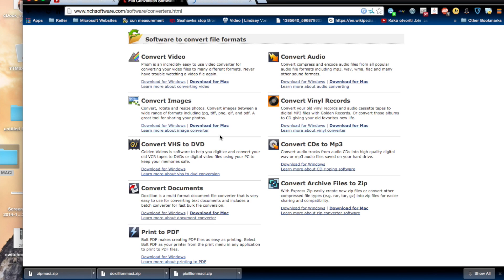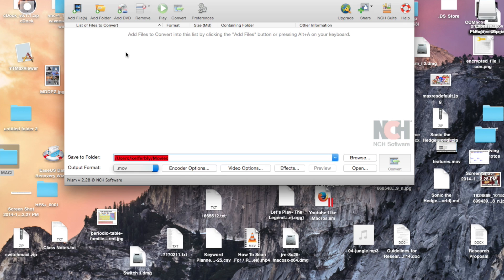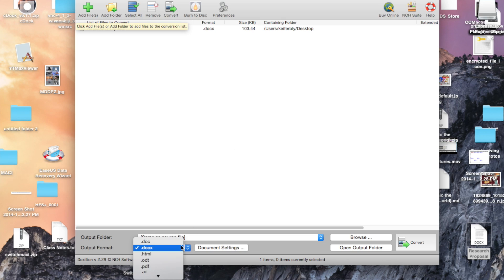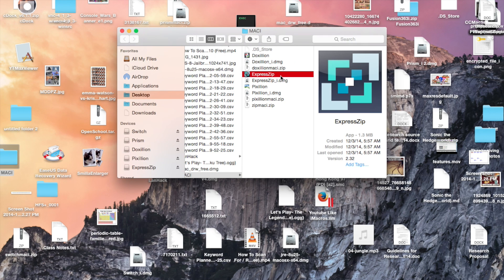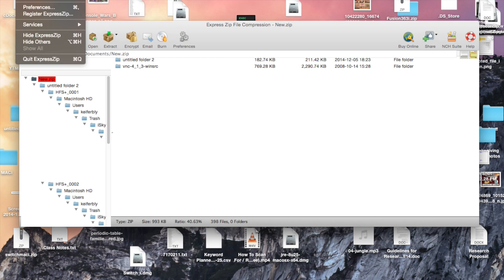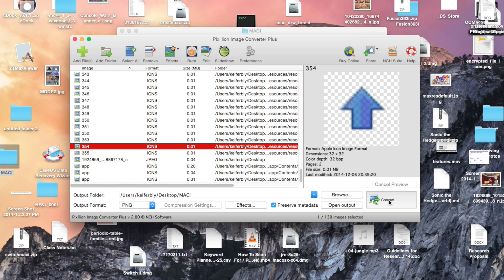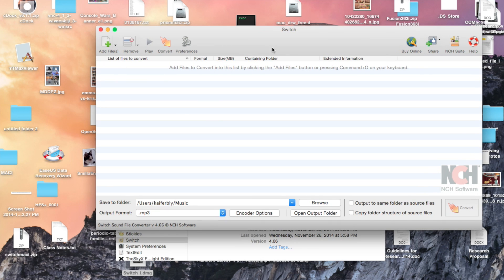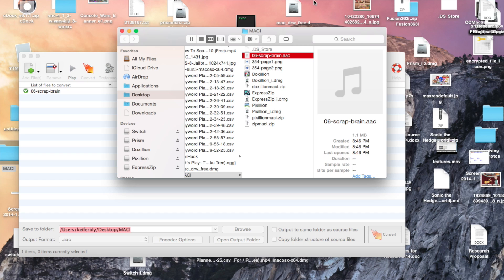How To Fix Any File Format Error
How To Change / Convert Any Audio, Song, Video, Movie, Image, Picture, Text, Word, Zip File Into Any Other File Format (Mac And Windows) (Free)

file converting software
music file conversion software
file format conversion software
free video file conversion software
video file converter software
what is file conversion software
download file converter software
file converter software free
free file converter software download
ebook file conversion software
file converter software download
file convert software
file converter free software
free file converting software
file converter download free software
free music file conversion software
file converters software
software to convert files
pdf file converter software download
files converter software
file extension converter software
software file converter
software to convert video files
audio file converter software
online file conversion
free online file conversion
file conversion online
zamzar free online file conversion
video conversion online
online video conversion
free online conversion
free online video conversion
online file conversion free
free file conversion online
free online file conversion youtube
file conversion online service
online file conversions
online video file conversion
free online file conversions
online file conversion to pdf
file conversion online free
file converter online file conversion
free video conversion online
free online conversions
pdf file converter
convert file to pdf
pdf file
convert files to pdf
pdf files
converting files to pdf
convert pdf files
convert pdf file
edit pdf files
how to open pdf files
convert a file to pdf
convert to pdf file
pdf file format
converting file to pdf
converting a file to pdf
pdf file convert
how to convert a file to pdf
how to convert a pdf file
how to convert file to pdf
convert a pdf file
file to pdf converter
pdf convert file
video file conversion
conversion video
video conversion
video conversion service
video conversions
video file conversion freeware
pdf file conversion
file conversion to pdf
pdf conversion
free conversion to pdf
free pdf file conversion
file conversion pdf
free file conversion to pdf
pdf conversion free
free pdf conversion
pdf conversions
file format converter
format converter
video format converter
file format converters
convert video format
convert video formats
video file format converter
converting video formats
convert video format online
free format converter
video format converter software
how to convert video format
format converter free
format converter software
converting file formats
video format convert
convert video files
video file converter
converting video files
convert video file
free video file converter
video file converter free
video file extensions
how to convert video files
video file convert
avi video file
how to convert a video file
convert file video
convert to video file
video file converters
video files converter
video file convertor
convert a video file
convert files to video
convert video to file
convert video files free
avi video files
how do i convert video files
video conversion software
conversion software
best video conversion software
dvd conversion software
video conversion software free
free video conversion software
ebook conversion software
free conversion software
software conversion
professional video conversion software
conversion software free
data conversion software
music conversion software
free video conversion software for pc
online video converter
online file converter
video converter online
online pdf converter
pdf converter online
free online converter
convert to pdf online
free online video converter
file converter online
online media converter
free online file converter
convert video files online
convert files to pdf online
free online convert to pdf
convert audio files online
convert video file online
file convert to pdf online